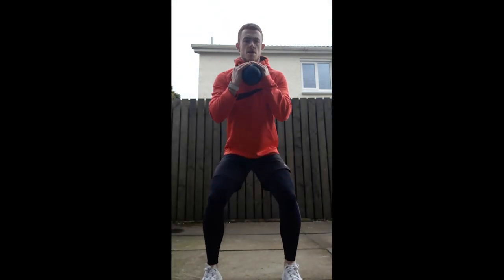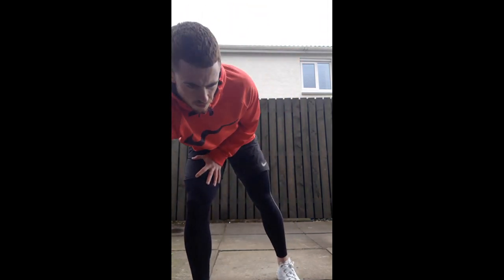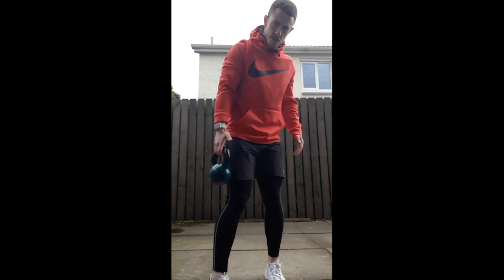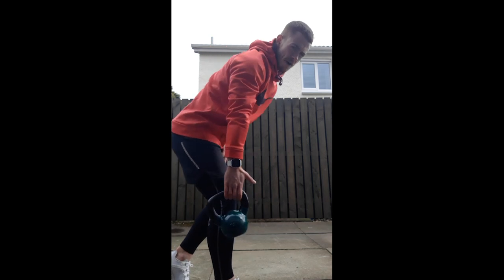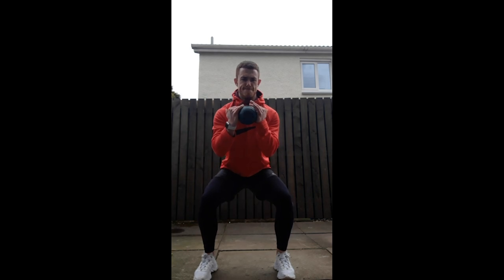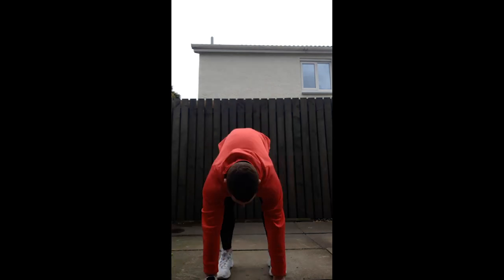Active Stirling, Circuits with Craig Comrie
An excellent way to improve strength, stamina and mobility. A mix of exercises that target the full body in a fun and challenging way. To keep your training varied and different this is the class for you.

You work at your own pace so suitable for all fitness levels.

Ages 16+ or those aged 14 and over if supervised by an adult aged 16+